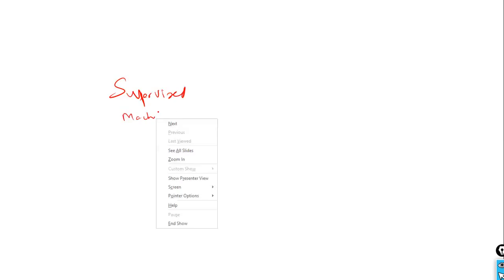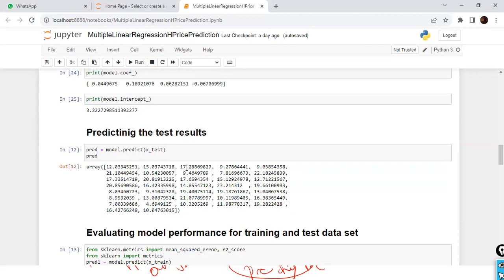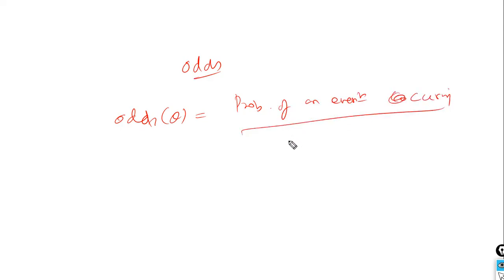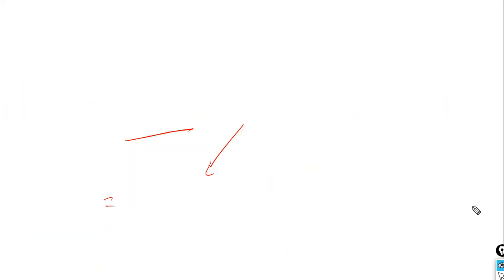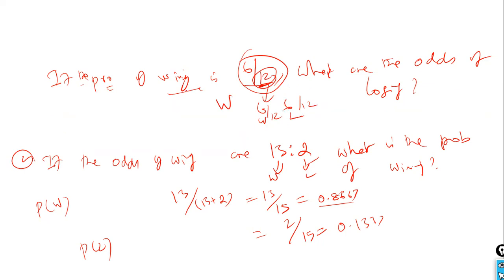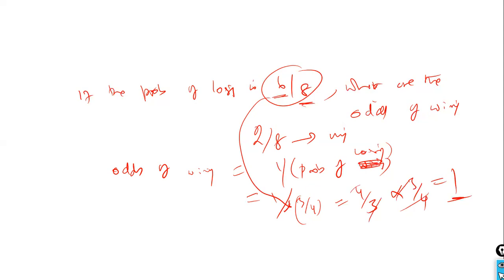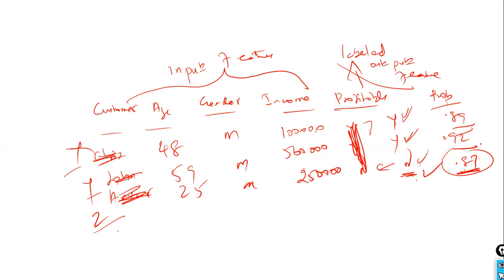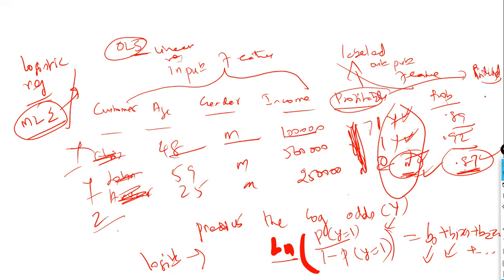Probability and Odds Ratio